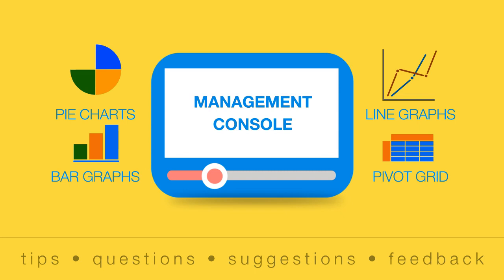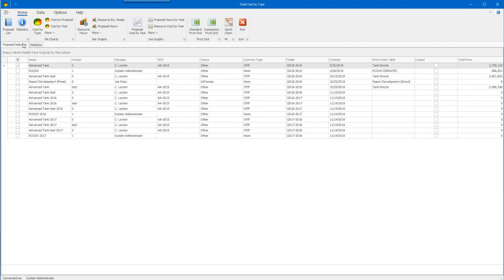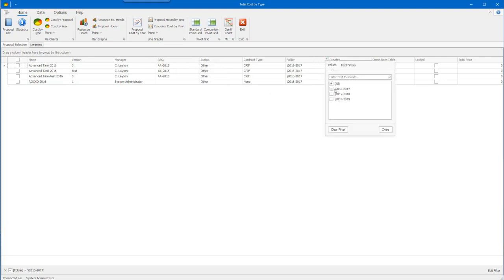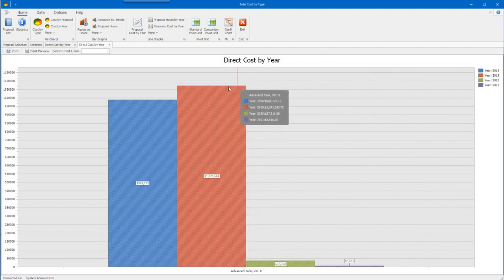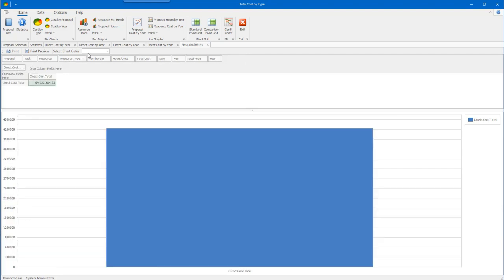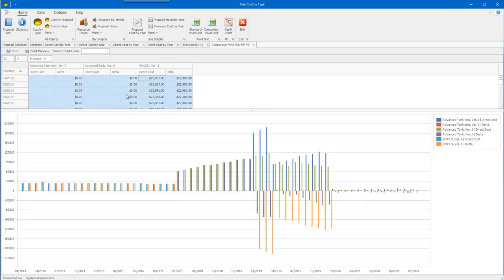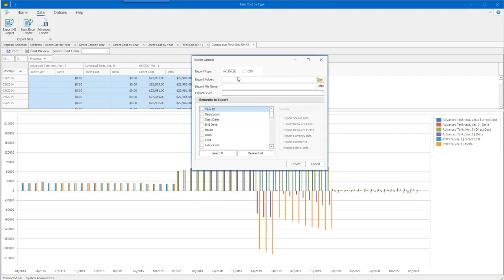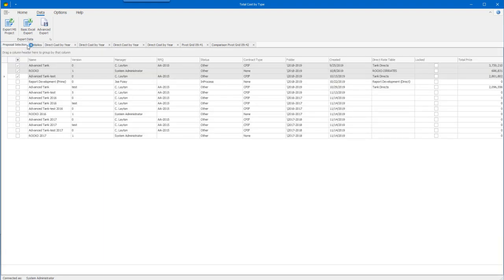ProPricer Tips & Tricks: Most Useful Companion Product, the Management Console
Join the newest addition to our technical support team, Noah Braun, as he demonstrates one of our most useful companion products, the Management Console! If you are a proposal manager who needs to view and compare proposal data from a top-level perspective, you will want to see this!